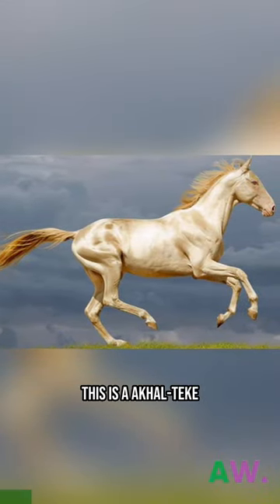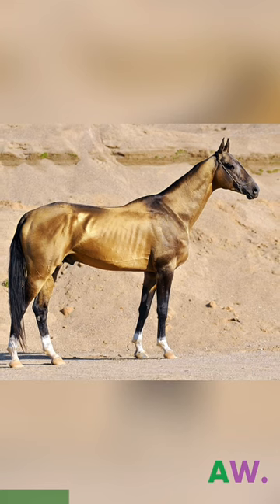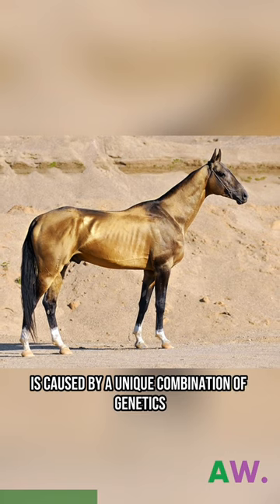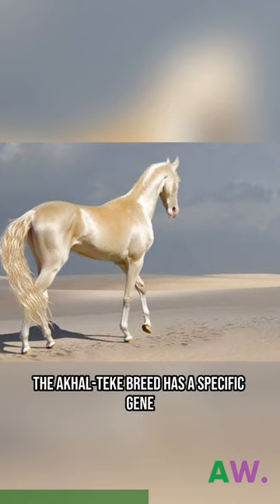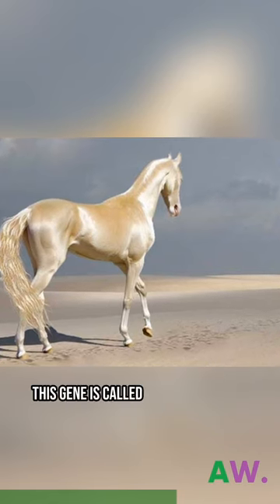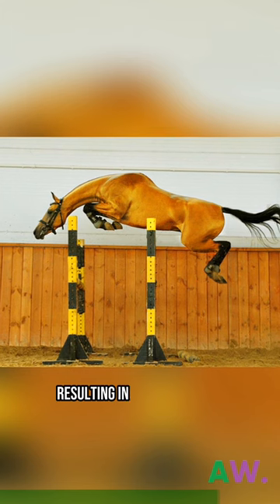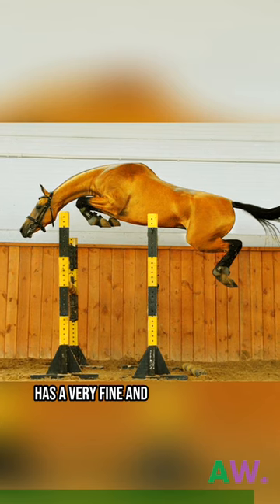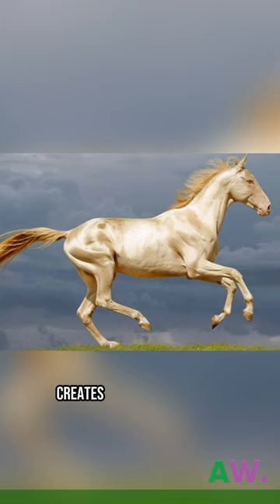Metallic horse - Akhal-Teke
Golden Horse

The metallic sheen of the Akhal-Teke horse's coat is caused by a unique combination of genetics and hair structure.

The Akhal-Teke breed has a specific gene that affects the production of pigments in the hair. This gene, called the "dilution" gene, causes the hair to have less pigment than usual, resulting in a lighter color. In addition, the hair of the Akhal-Teke has a very fine and smooth structure that reflects light in a way that creates the metallic effect.

Golden Horse, Akhal-Teke, coat, genetics, hair structure, dilution gene, pigments, lighter color, fine, smooth structure, metallic effect.